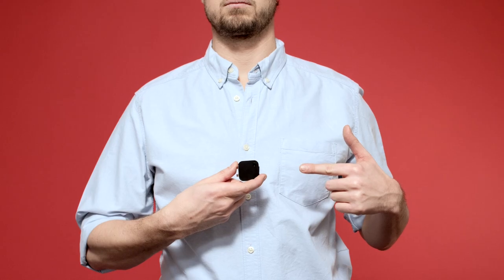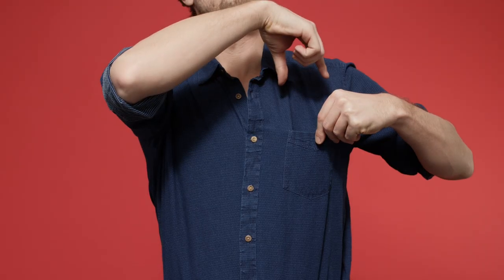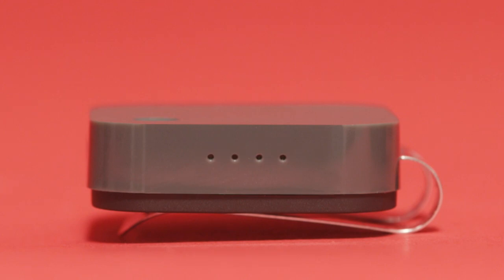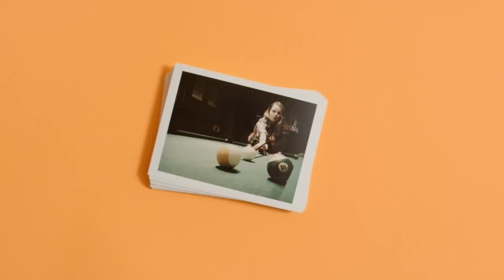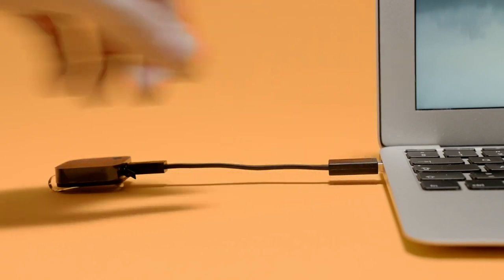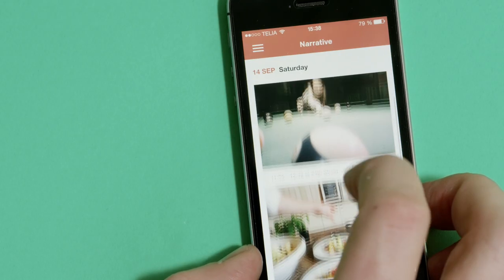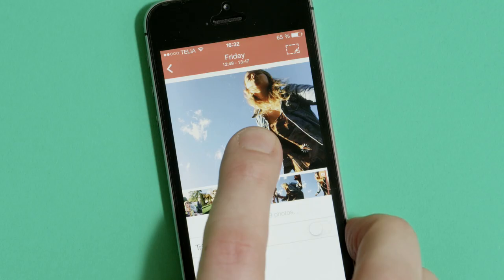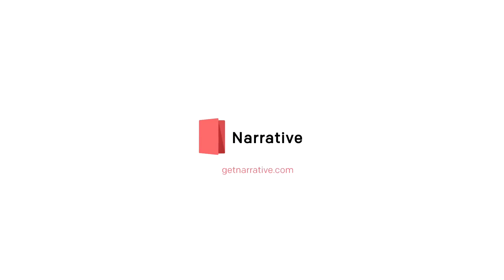How to use the Narrative Clip and App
Narrative offers you a true photographic memory. It is essentially a product of three parts:

* The Narrative Clip - the tiny, wearable, automatic camera capturing a geotagged photo every 30 seconds

* The Narrative Library - storing and organizing all your moments into easy-to-access segments, timelines and timelapse videos

* The Narrative Smartphone Apps (iPhone+Android) - displaying your life in photos, easily searchable and shareable

The Narrative Clip is a small wearable camera that automatically takes a photo every 30-seconds. The Narrative Clip wearable camera is perfect for travelers, parents and more!